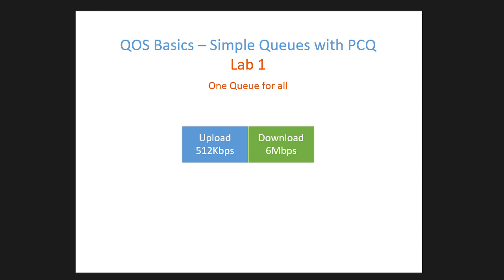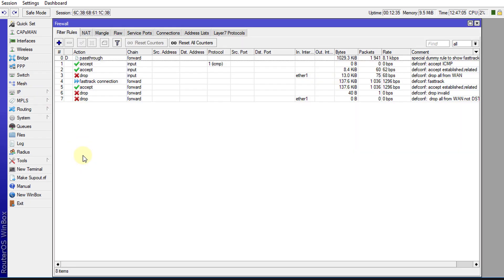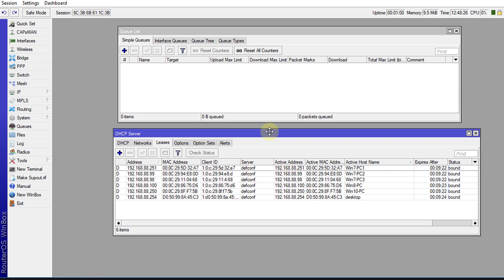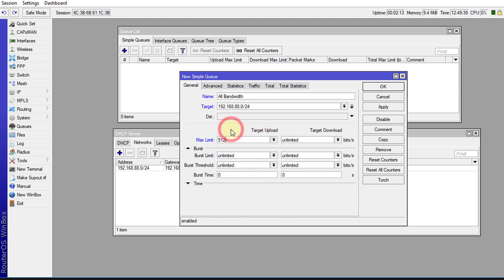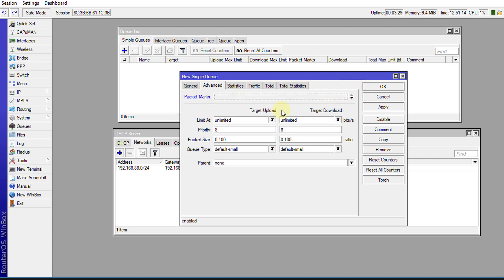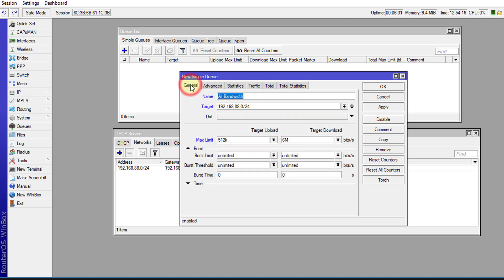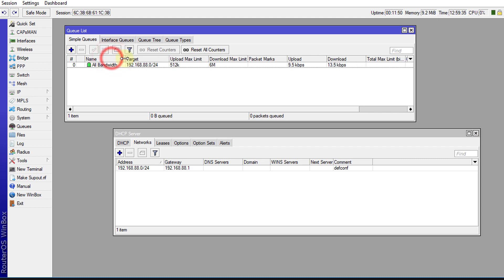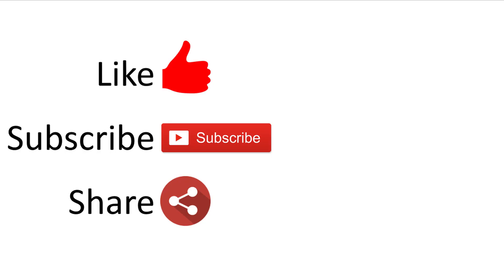MikroTik Tutorial 50 - QOS Basics - One simple queue for all users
QOS is used to prioritize traffic on a network and it allows for better management of your bandwidth.